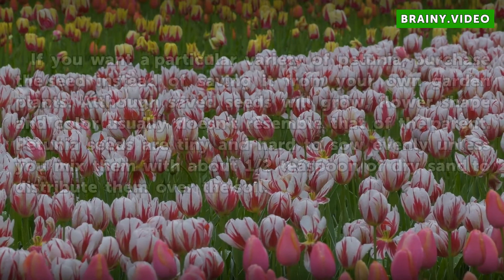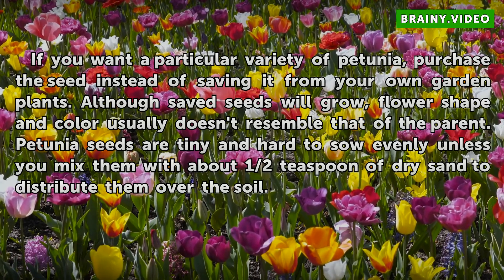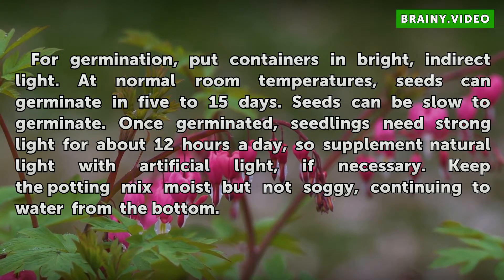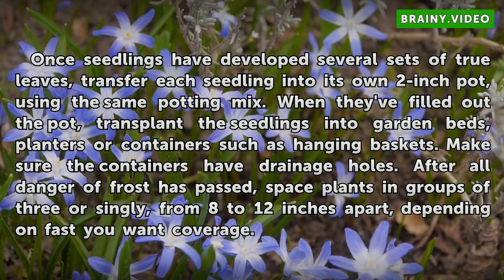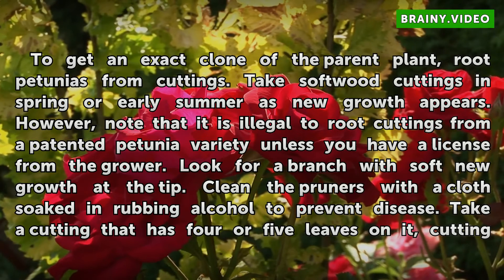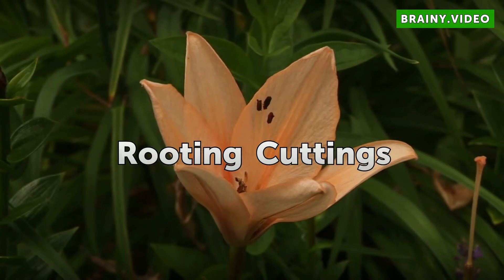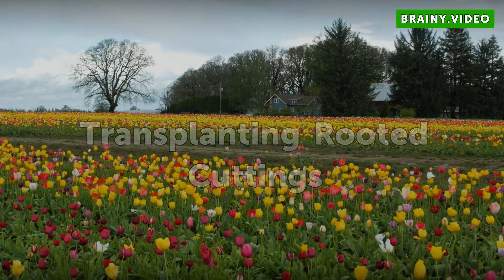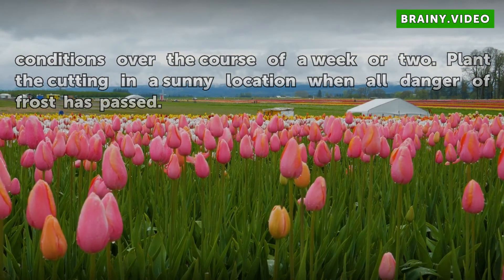How to Propagate Petunias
How to Propagate Petunias. One of the most popular warm-weather bedding plants, petunias (Petunia x hybrida) provide abundant, colorful flowers from spring through fall. A huge number of cultivars go from single to double flowers, with a multitude of colors. Many hybrids have to be cutting-propagated, because they don't come true from seed. Other...

Table of contents How to Propagate Petunias
Petunia Seed 00:50
Sowing Seed 01:16
Growing Seedlings 01:48
Seedling Care 02:20
Petunia Cuttings 02:54
Preparations for Taking Cuttings 03:30
Rooting Cuttings 03:53
Transplanting Rooted Cuttings 04:28